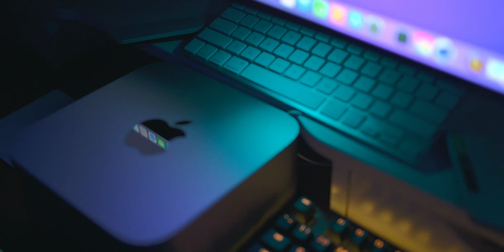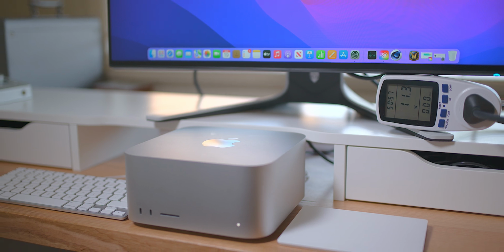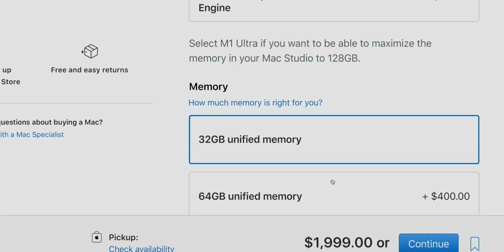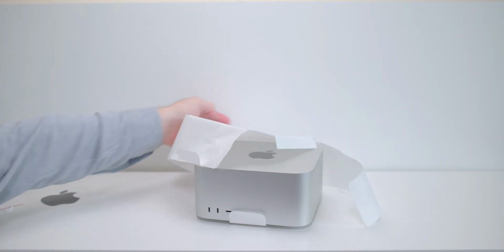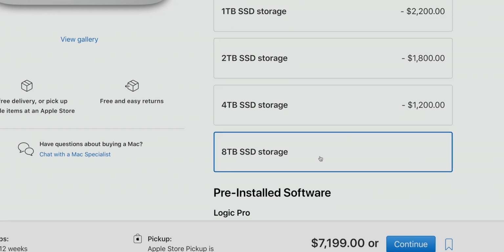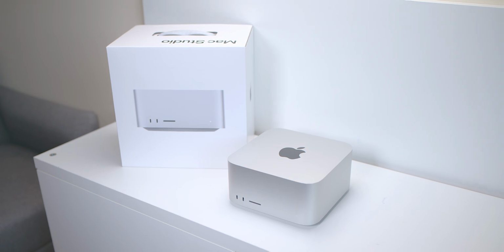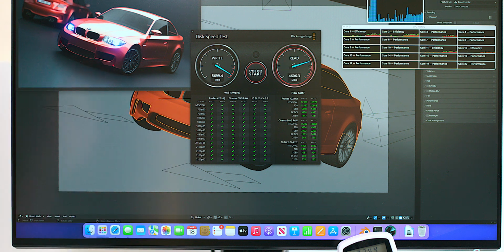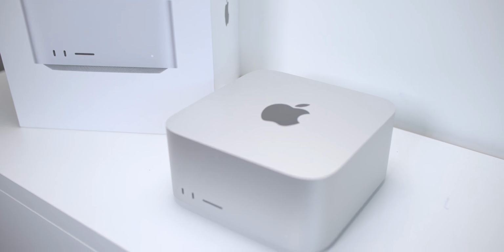The Best Mac Studio Upgrade - Save a TON of MONEY! OWZ EXPRESS 4M2 Review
SAVE THOUSAND OF DOLLARS
The Best Mac Studio Upgrades. The OWZ EXPRESS 4M2 Review. FASTER THAN RTX 3090 & i9 12900K Apple Say. Yes the intel i9 12900k and Nvidia RTX 3090. The M1 Ultra Mac Studio is. Even against the MacBook Pro 16 with M1 Max. Is it true. From the Peak Performance Apple Event.